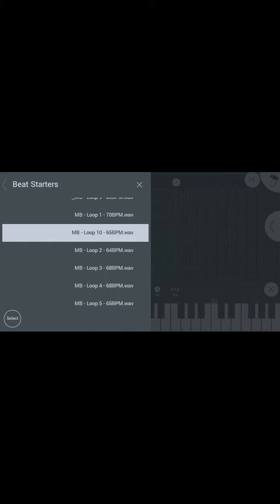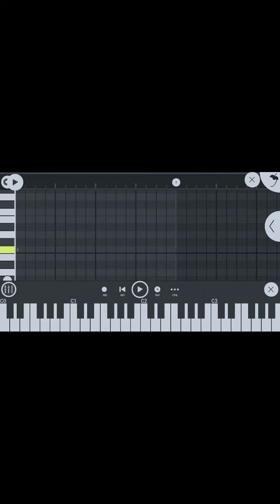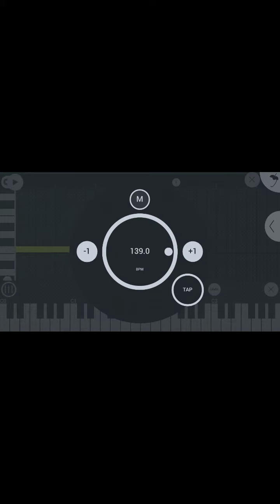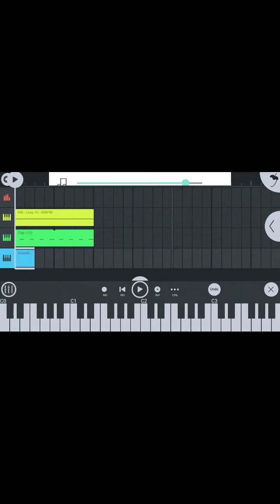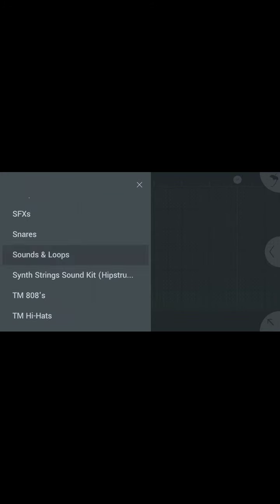How to use samples and chops in fl studio mobile pt 3